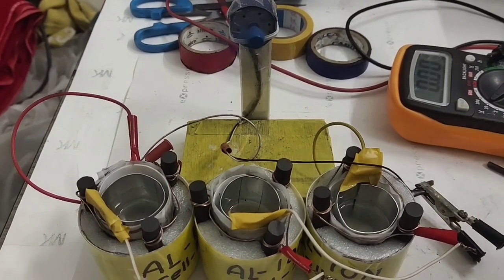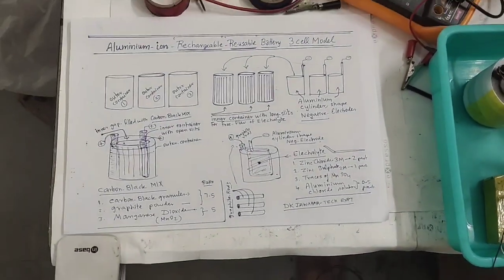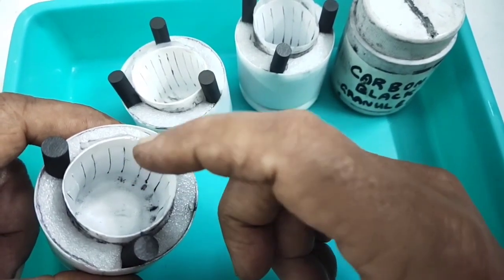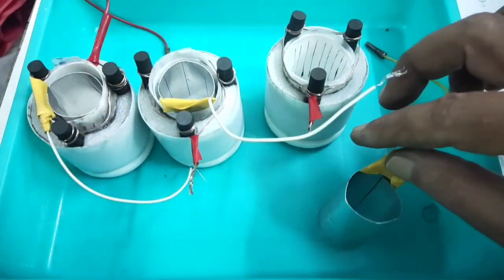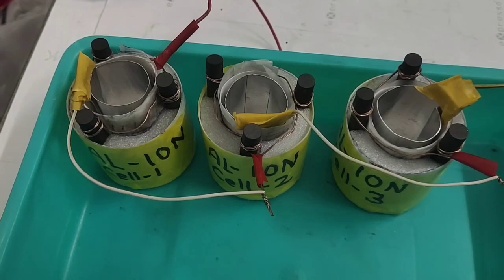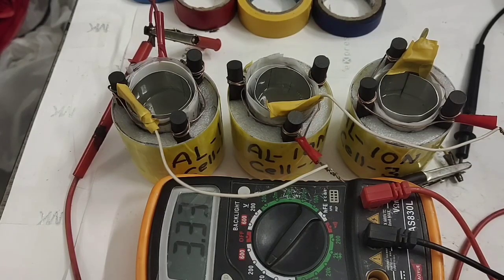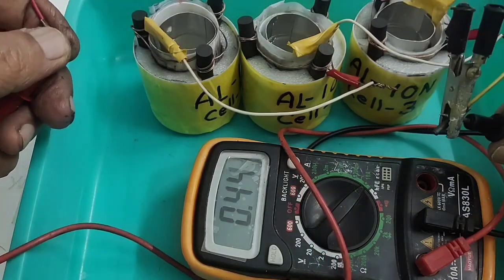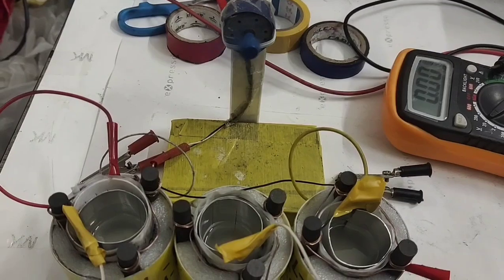ALUMINIUM ION BATTERY, RE-CHARGEABLE, RE-USABLE, 3-CELL MODEL, 3.9V, 500mA. D.I.Y MODEL, VIDEO-71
ALUMINIUM ION BATTERY, RE-CHARGEABLE, RE-USABLE, 3-CELL MODEL, D.I.Y SCIENCE, 3.9 VOLT, 500mAmp. CORROSION FREE TYPE. SPECIAL MIX OF ELECTROLYTE ADDED TO PROLONG ITS CHARGE CYCLES.
DESCRIPTION
3 OUTER CONTAINERS
3 INNER  SMALL CONTAINER WITH WALL -SLIT-TYPE
3 NYLON BAGS TO BE AS BARRIER AND TO PROTECT SMOOTH TRANSFER OF IONS WITHOUT MAJOR SELF DISCHARGE.
CARBON RODS AS POSITIVE ELECTRODE
ALUMINIUM SHEET AS CYCLINDER SHAPE FOR EASY INSTALLATION AND VISUAL EXAMINATION OF THE PROCESS DURING CELL FUNCTIONING.
ELECTROLYTE- MIX OF ZINC CHLORIDE, SULPHATE, ALUMINIUM CHLORIDE, TRACE OF MANGANESE SULPHATE.
CARBON BLACK MIX OF CARBON BLACK, GRAPHITE, MANGANESE DIOXIDE (3.75+3.75+5.0).
VOLT ON SATURATION 3.9
CURRENT 500mAmp.